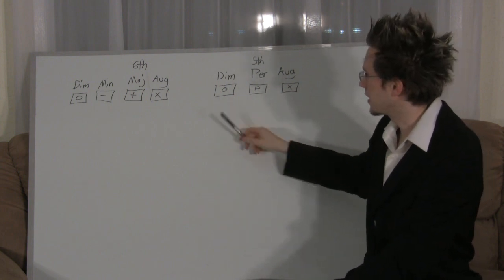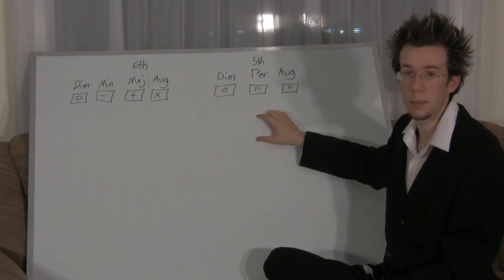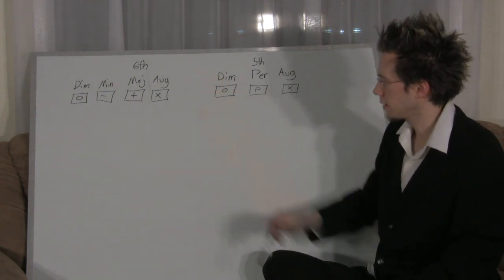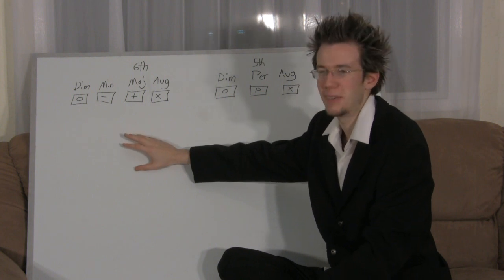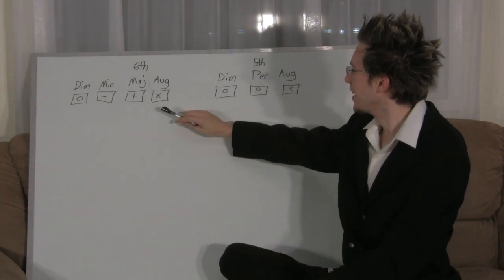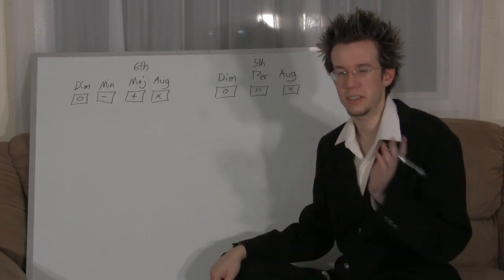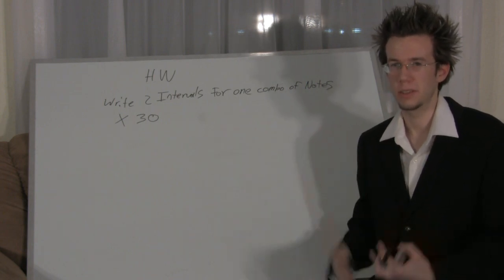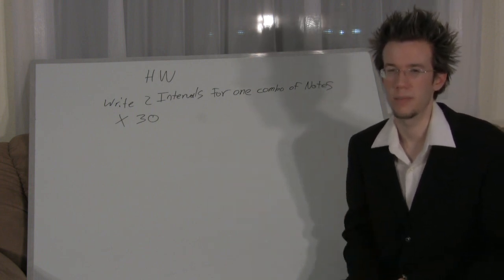#18 LEARN FREE MUSIC THEORY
In this lesson of learn free music theory, I cover Advanced intervals. I'm building a Planet of Piano for people like you, come discover it: 🌲